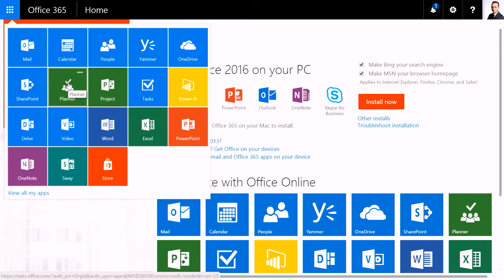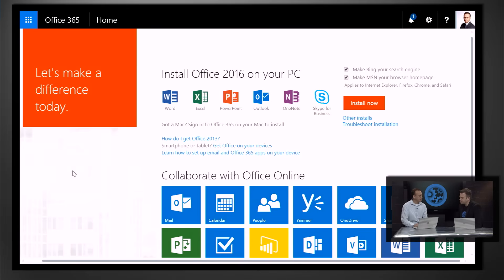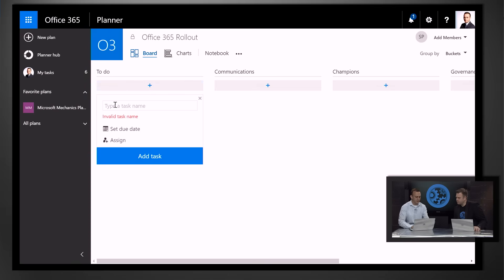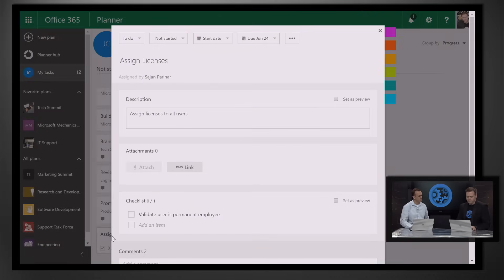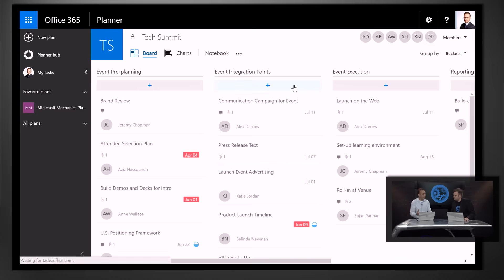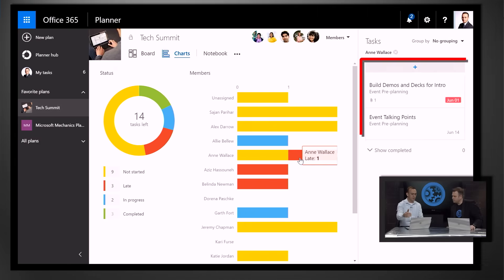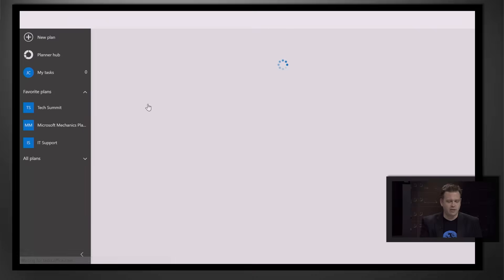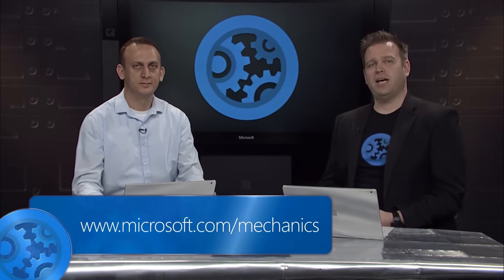What is Microsoft Planner?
Today, we take a deeper look at Microsoft Planner—a new experience in Office 365 to organize work, manage and assign tasks and collaborate within your teams to help enable a more modern workplace. We go hands-on and show you how to use Planner—including integrated experiences across Office 365 and Microsoft 365. This show demonstrates how to get started with creating plans, assigning tasks and the things you can do while working through a plan. We walk through the integrated experiences with Office 365 Groups, board and chart views to visualize tasks and monitor progress—and finally what the team is building in the coming months.

To learn more and see this in action, watch the video and keep giving us your feedback at our UserVoice site (planner.uservoice.com).